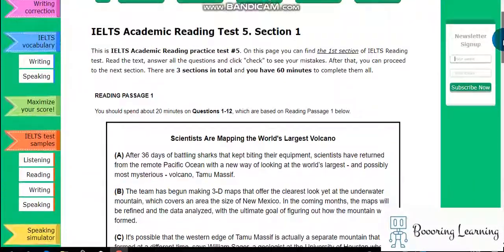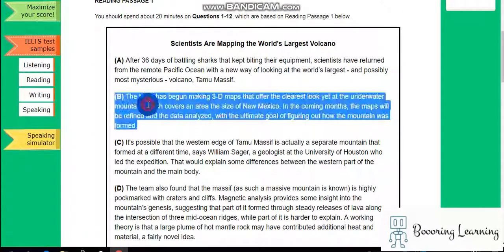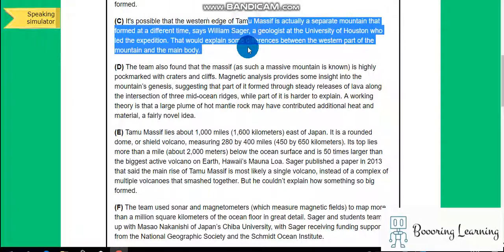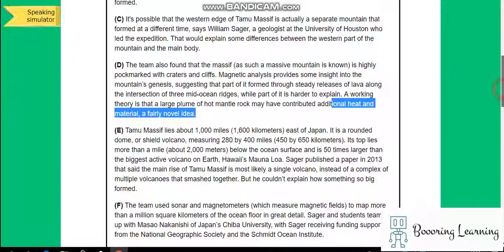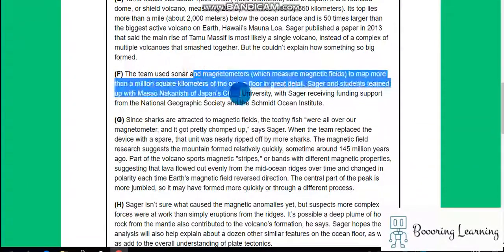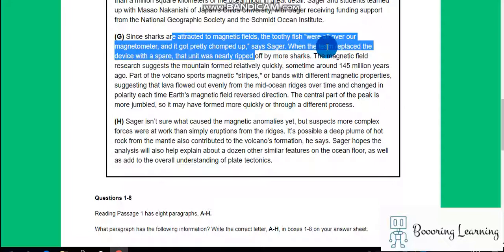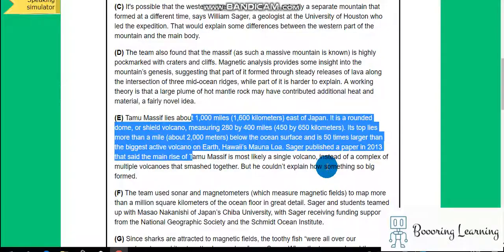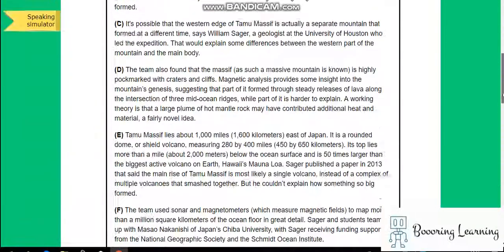Scientists are mapping the world's largest volcano section 1